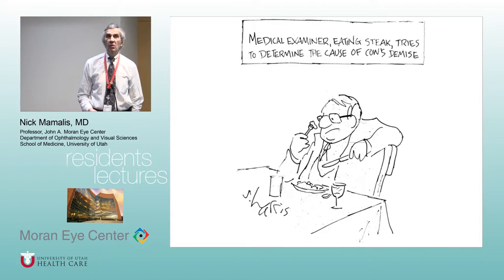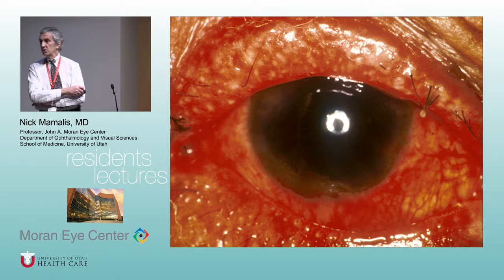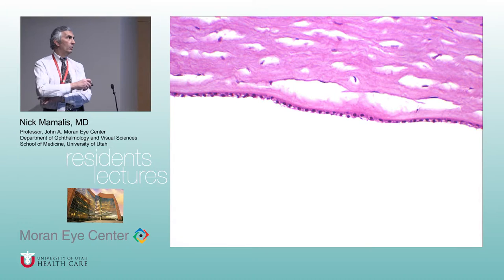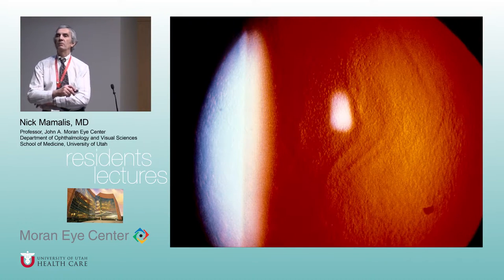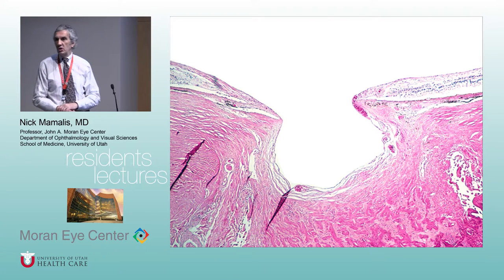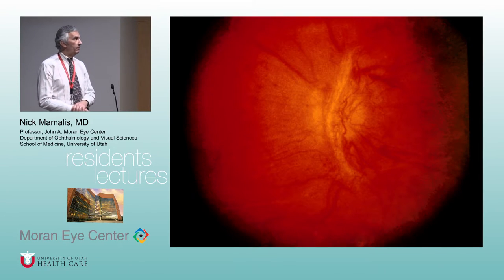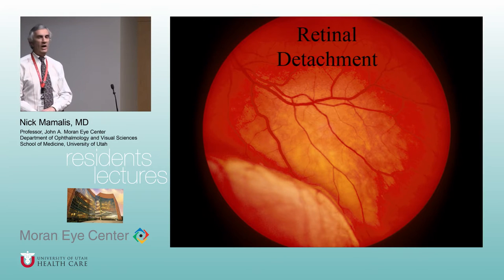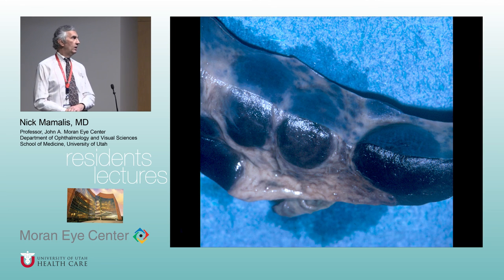OKAP Review: Pathology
Title: OKAP Review: Pathology
Author: Nick Mamalis, MD
Date: 3/7/2017